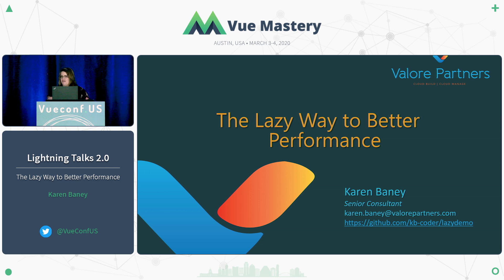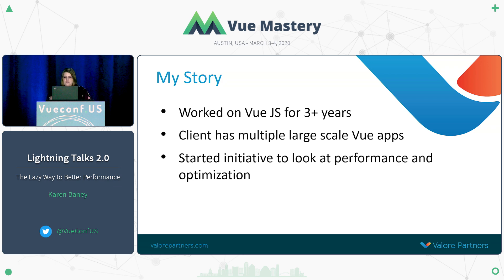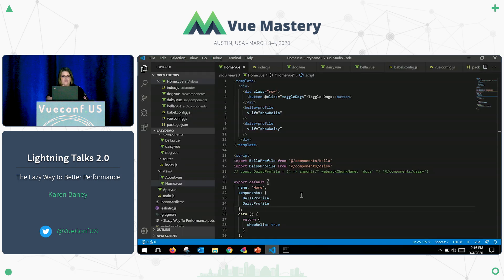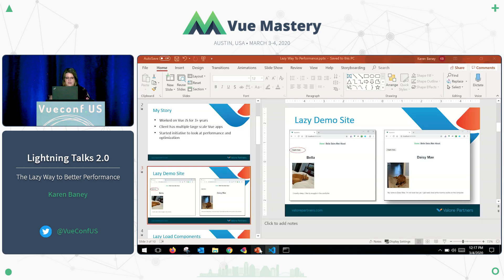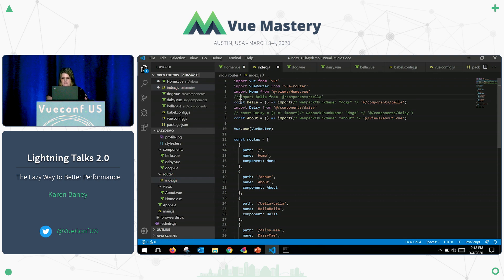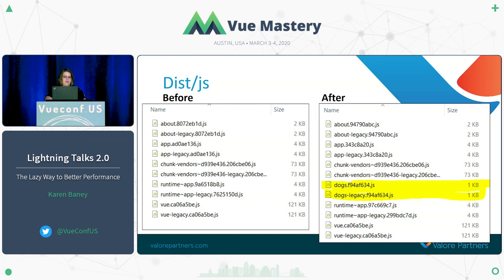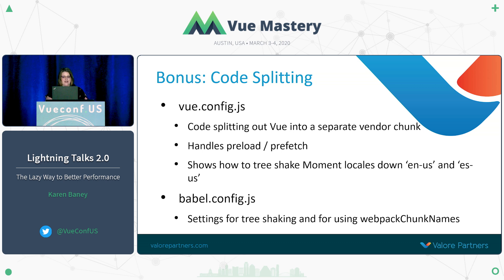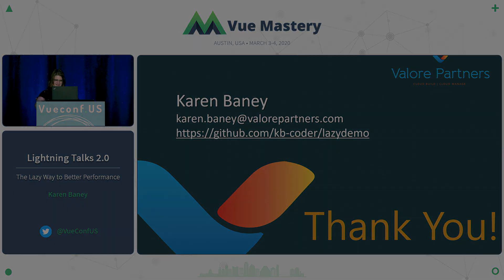The Lazy Way to Better Performance by Karen Baney | VueConf US 2020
Karen talks to us about a way to improve component performance by involving lazy loading.

0:00 Introduction
0:59 Lazy Loading
5:23 Bonus material